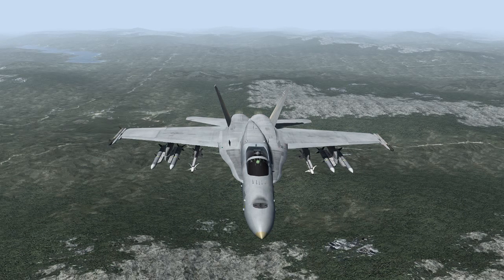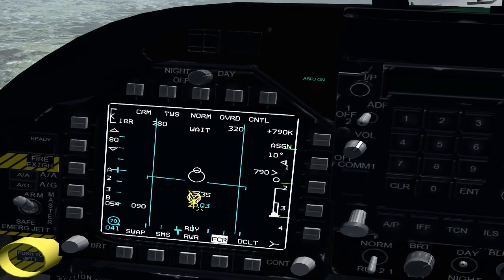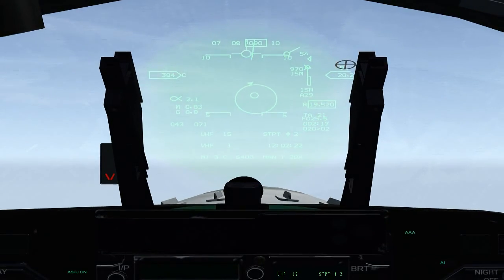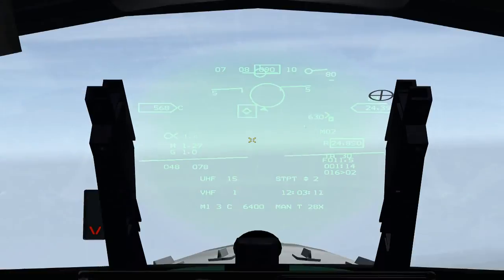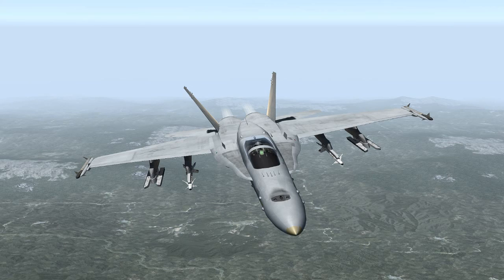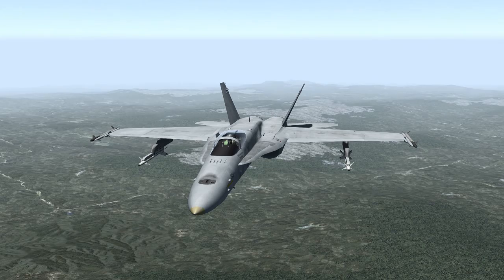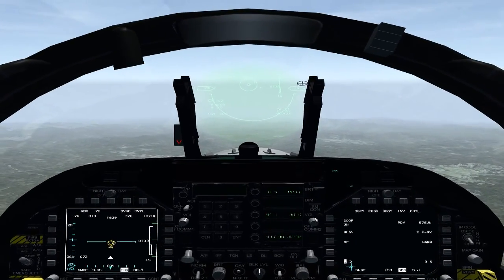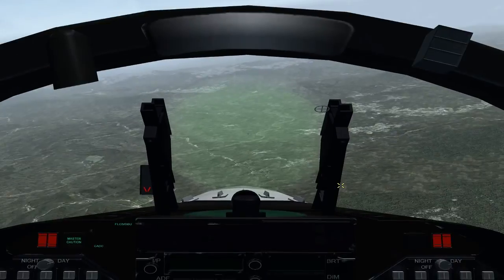✪ BMS 4.33 F/A-18 Hornet "AIM-120 AMRAAM Tactics" Part 2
Based on RedDogs Dash 34 Manual and "WHEN SHOULD YOU CHUCK YOUR SPEARS? Reproduced from the AMRAAM Pilot Guide article on bmsforum.org, originally published on March 13th, 2010. The goal when you shoot an AIM-120 is to be able to preserve range while maintaining the highest probability of kill. To do so, you will have to use all the tools at your disposal and a bit of sound logic! When talking about tools, I’m referring to the AMRAAM Dynamic Launch Zone (DLZ) and the Head-Up Display (HUD) symbology modelled in BMS, which is simulating current F-16 software."

The AIM-120 Advanced Medium-Range Air-to-Air Missile, or AMRAAM (pronounced "am-ram"), is a modern beyond-visual-range air-to-air missile (BVRAAM) capable of all-weather day-and-night operations. Designed with 7" diameter instead of 8" diameter form-and-fit factors, and employing active transmit-receive radar guidance instead of semi-active receive-only radar guidance, it is a fire-and-forget upgrade to the previous generation Sparrow missiles. When an AMRAAM missile is being launched, NATO pilots use the brevity code Fox Three.